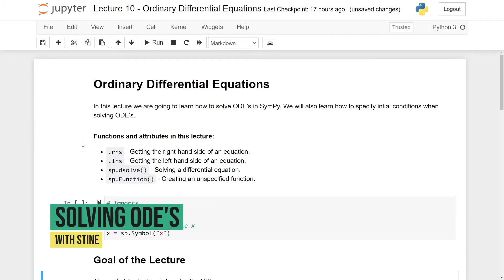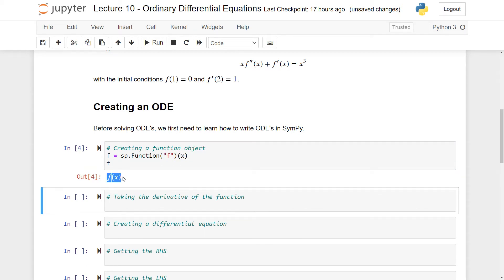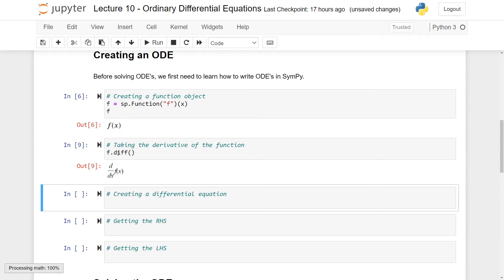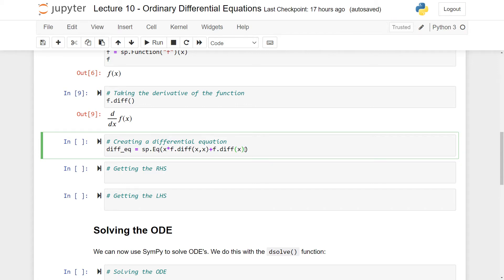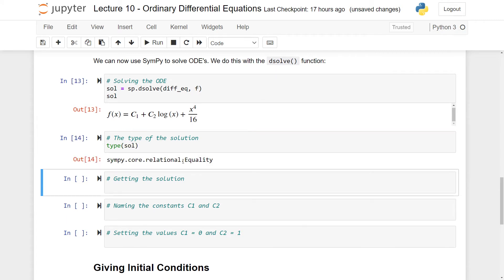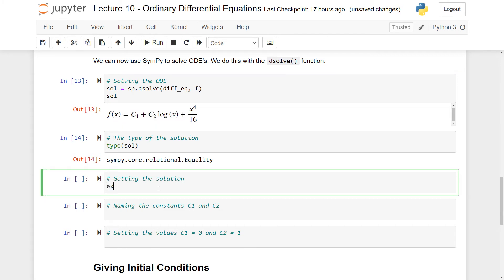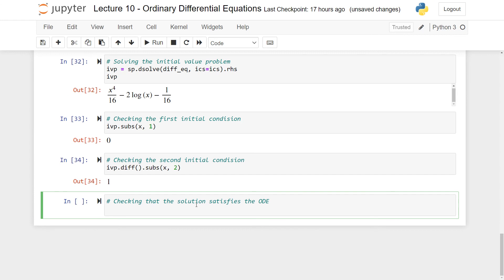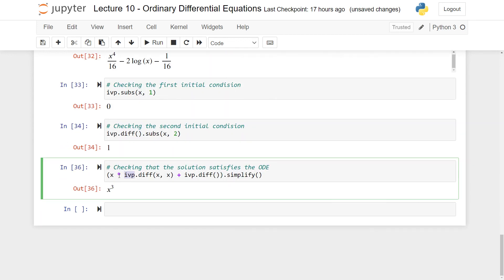Ordinary Differential Equations - SymPy Tutorial 10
In this series, we will show you the basics of SymPy for symbolic calculations.

▬▬▬▬▬▬ 📙 Resources About SymPy 📙 ▬▬▬▬▬▬
► The Full Documentation for SymPy:

▬▬▬▬▬▬ ⏰ Timestamps ⏰ ▬▬▬▬▬▬
00:00 - Introduction
00:39 - Goal
01:17 - Create an ODE
04:20 - Solving the ODE
08:50 - Giving Initial Conditions